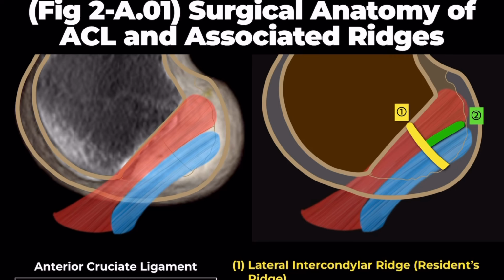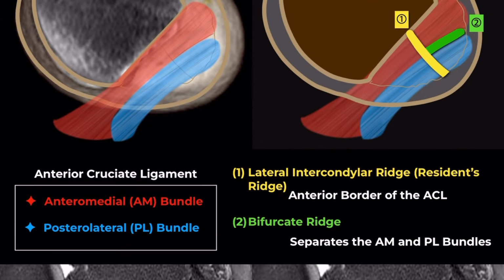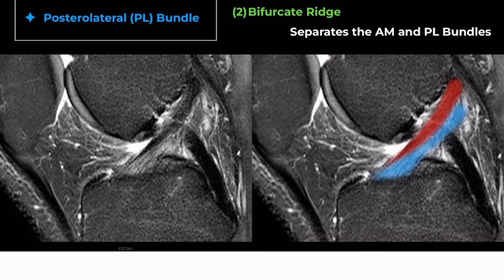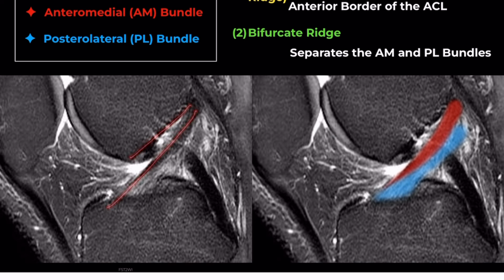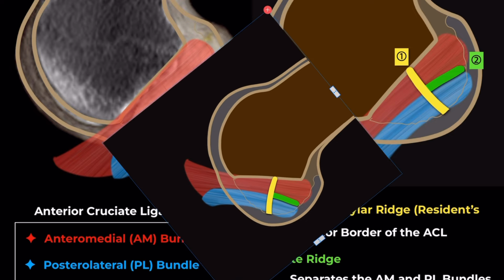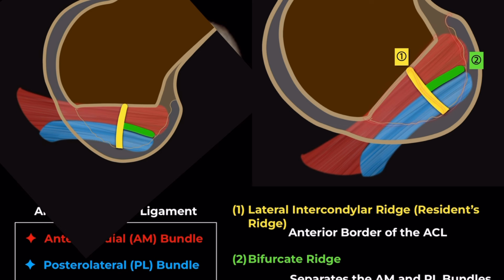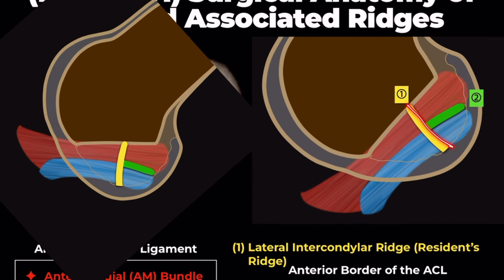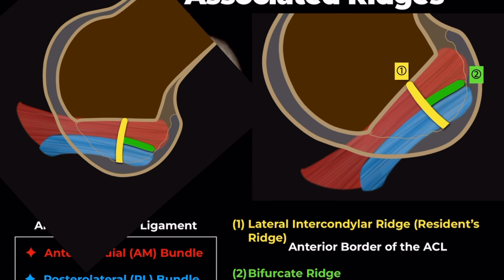(Fig 2-A.01) Surgical Anatomy of ACL and Associated Ridges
★ Surgical anatomical structures related to the ACL ★
1️⃣ Lateral Intercondylar Ridge:
This structure is found anterior to the ACL femoral footprint, with an average length of 18.0 mm.
It stretches from the femoral articular cartilage margin to the roof of the intercondylar notch.
2️⃣ Lateral Bifurcate Ridge:
Situated between the AM (anteromedial) and PL (posterolateral) bundles of the ACL, this ridge runs relatively perpendicular to the lateral intercondylar ridge.
It extends from the lateral intercondylar ridge to the posterior articular cartilage margin, with an average length of 11.6 mm.
It separates the AM and PL bundles at their femoral attachments, aligning superior to inferior in a knee flexed at approximately 90°, which translates to an anterior-to-posterior direction when the knee is extended.

★ ACL ★
 A normal ACL presents a striated appearance and runs parallel to Blumensaat’s line, which marks the roof of the intercondylar notch.
The ACL attaches on the inner (medial) side of the posterolateral femoral condyle.
 In an extended knee position, the AM bundle fibers originate anteriorly and proximally, while the PL bundle comes from the posterolateral side. On sagittal images, the two bundles of the ACL are not distinctly separable, with the anterior margin possibly appearing darker and thicker, indicative of the AMB (anteromedial bundle).
The PL bundle may display higher signal intensity compared to the AM bundle.

You may not distribute or commercially exploit the content.
Nor may you transmit it or store it on any other website or other forms of the electronic retrieval system. 🎧 Original audio is English — ⚙ Settings → Audio track → English (original)